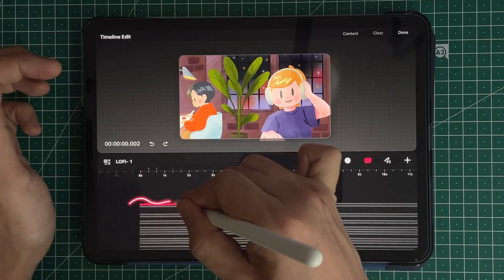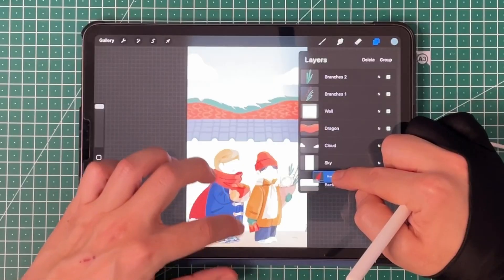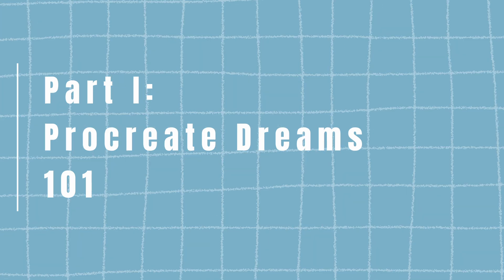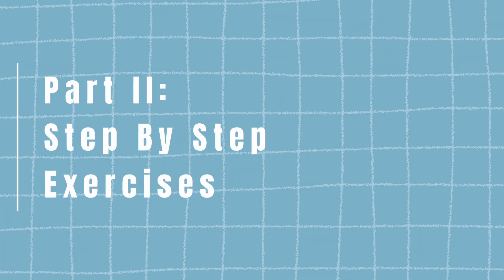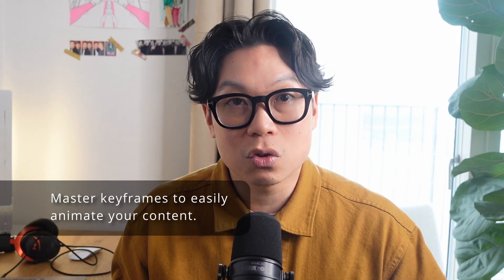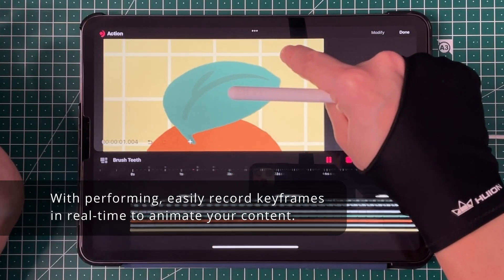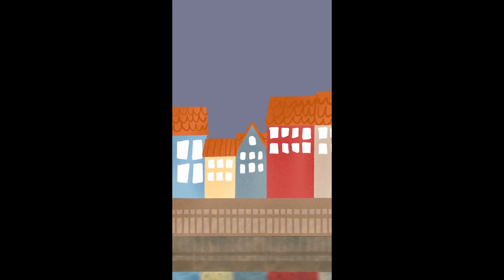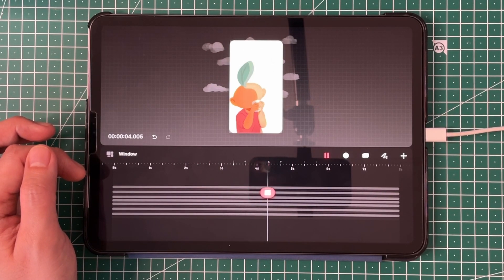Procreate Dreams Animation Tutorial 🎁 30 Day Free on Skillshare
🎁 This class is exclusively on Skillshare, but you can access it thanks to my

As an illustrator, I’ve always marvelled at seemingly simple animations on social media and wondered “How can I animate my drawings?”. If you've asked yourself the same question, you are in luck!

I've created this class to teach you how to transform your drawings into simple yet mesmerizing animations, using Procreate Dreams. The class is divided into two main parts:

Part I - Procreate Dreams 101: covering the basics and general settings of Procreate Dreams
Part II - Step By Step Exercises: using reference Procreate Dreams files to put your learnings into practice

Why This Class Rocks!
I'll be your guide as we explore the magical tools of Procreate Dreams, making animation not just easy, but super fun. You'll learn:

• Importing your favorite Procreate elements into Procreate Dreams
• Creating frame-by-frame animation through Flipbook
• Performing actions in real-time, a special feature from Procreate Dreams
• Adding live filter keyframes to change the ambience
• My personal, easy-to-follow steps to animate your first social media animation —no prior experience needed!

Who's This Class For?
It's for anyone! All you need is an iPad, Procreate Dreams, and a sprinkle of enthusiasm!

What's the Endgame?
By the end of our journey, you'll not only master the basics of Procreate Dreams but also create your very own multi-scene animated reel. Imagine sharing your animated stories on social media or adding that extra flair to your digital portfolio.